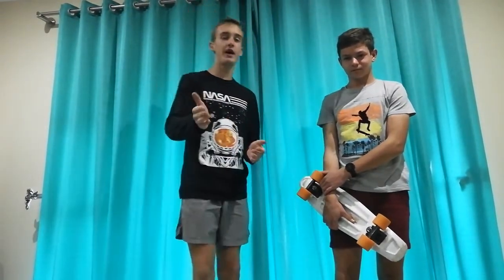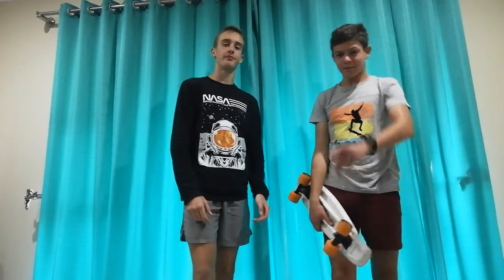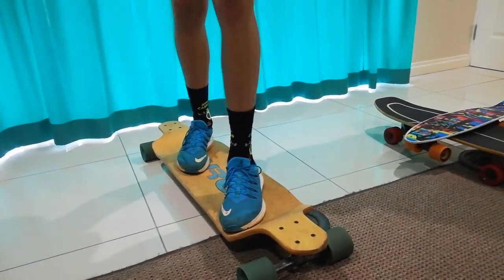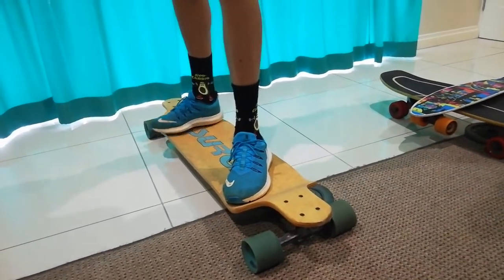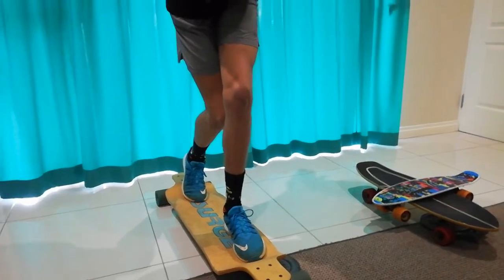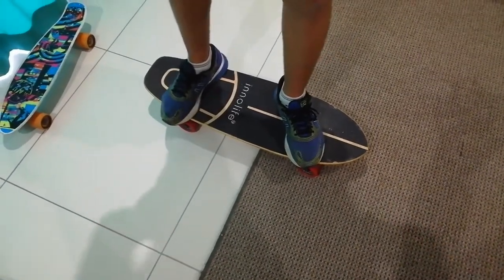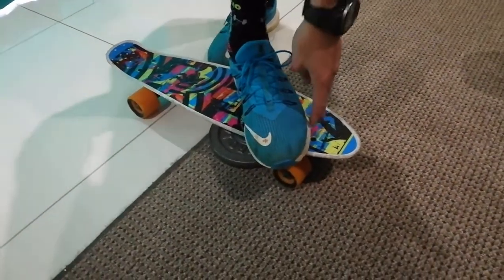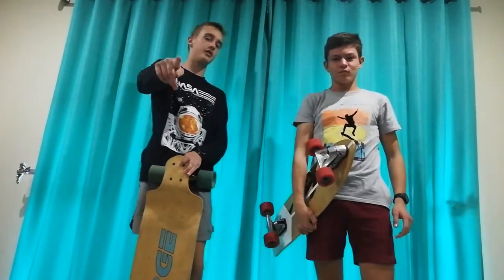How to stand on longboard/cruiser (correctly)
Today Lian and I will teach you to stand on your longboard/cruiser the correct way!